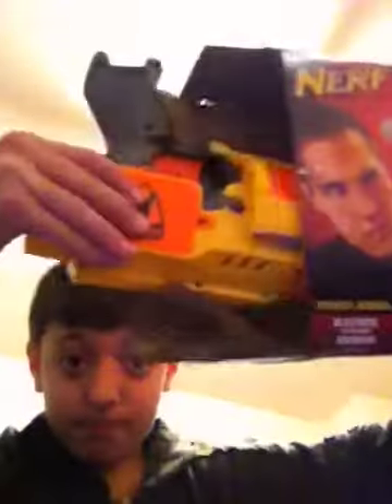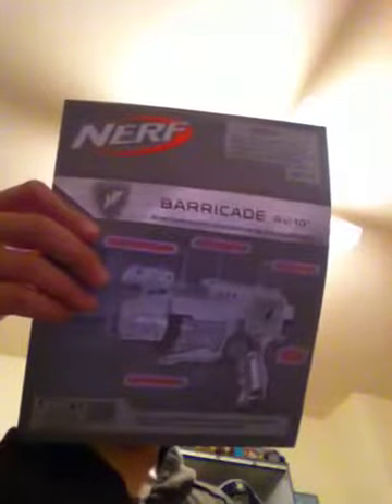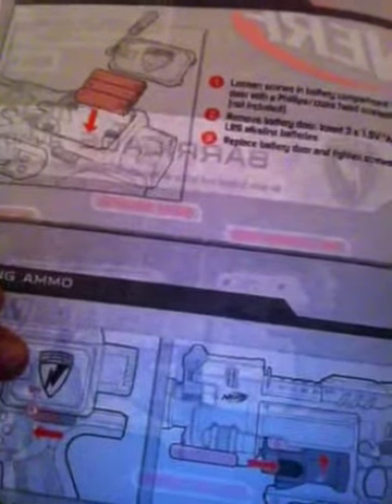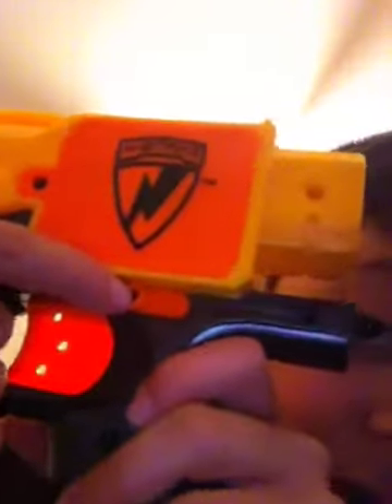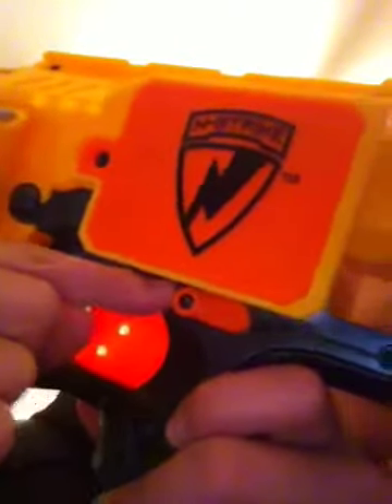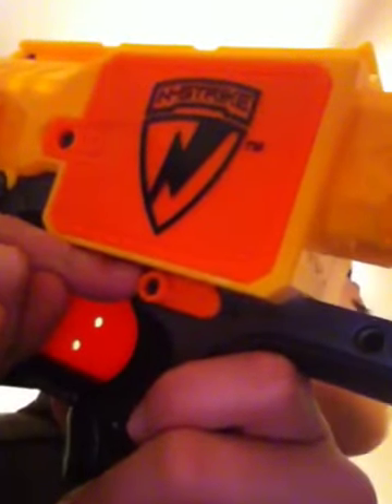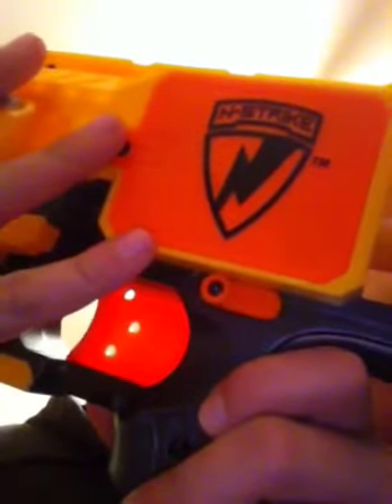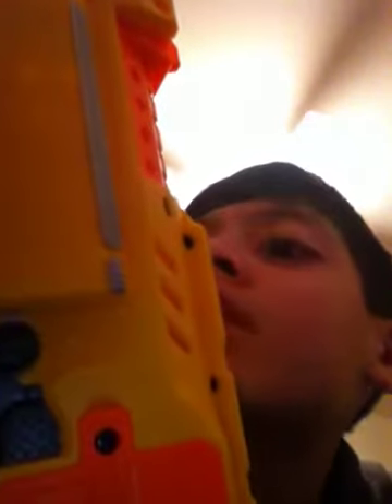Barricade nerf gun new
Cool gun